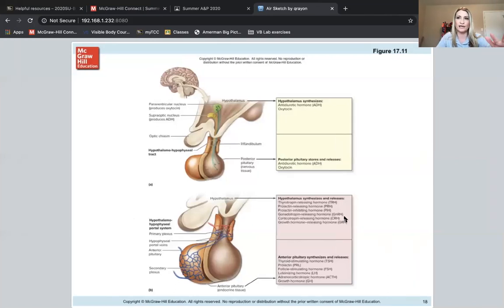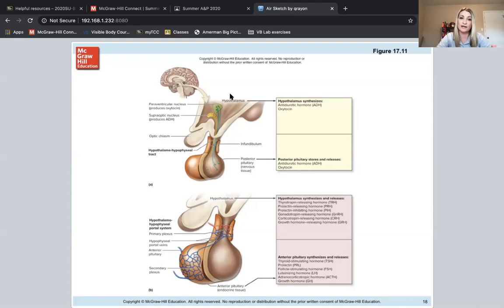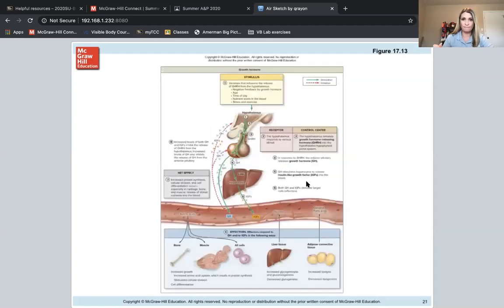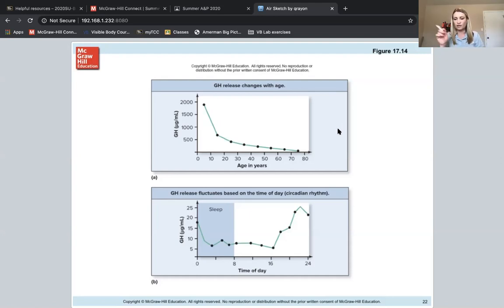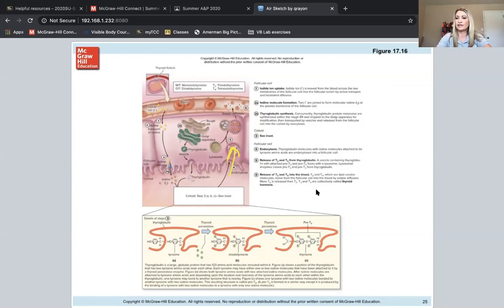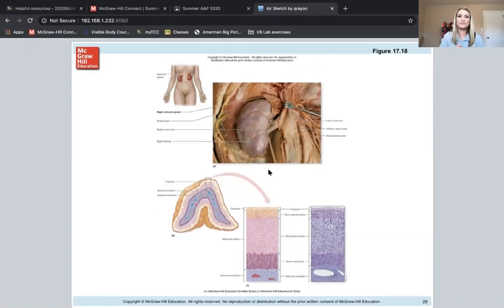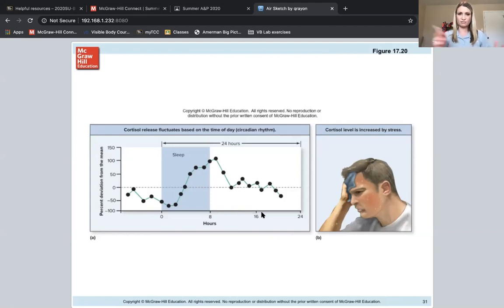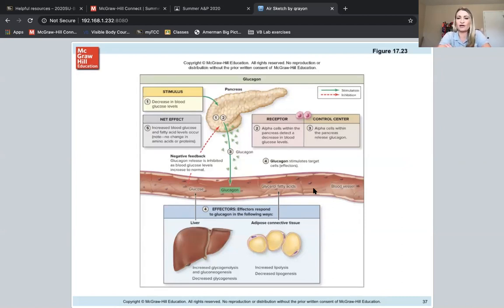Endocrine system part 3